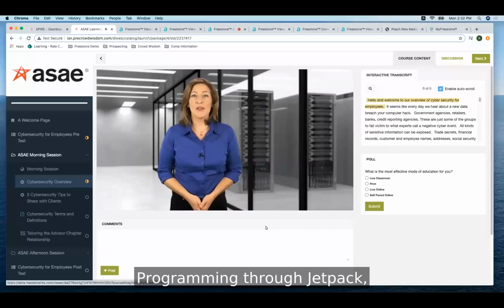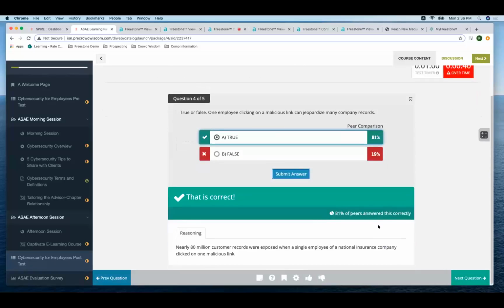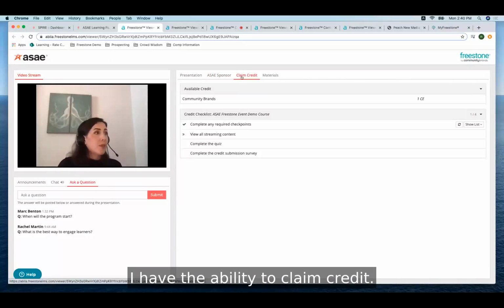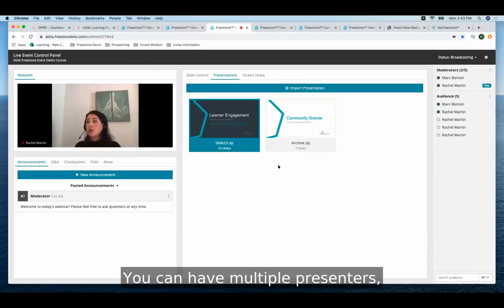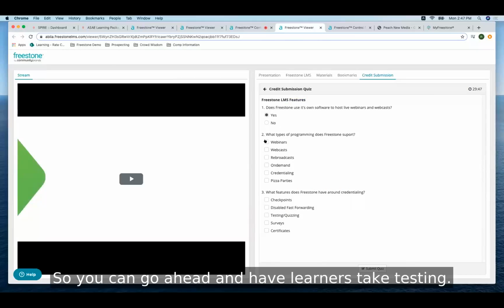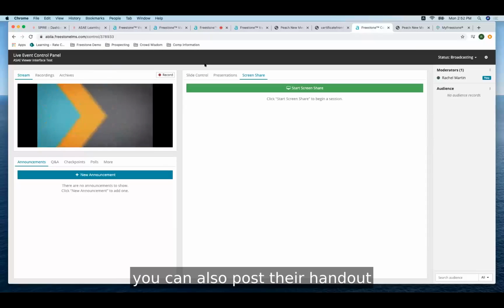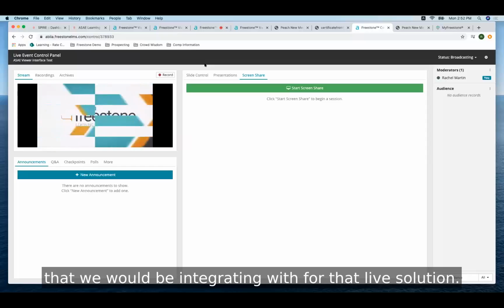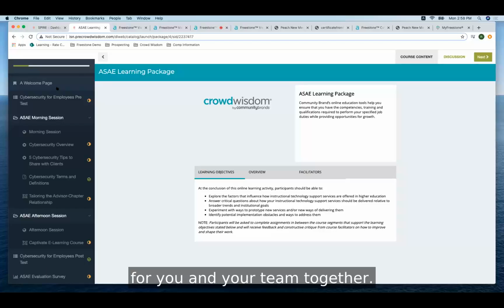Community Brands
Demo presented during ASAE's Learning Management System (LMS) Demo Day.